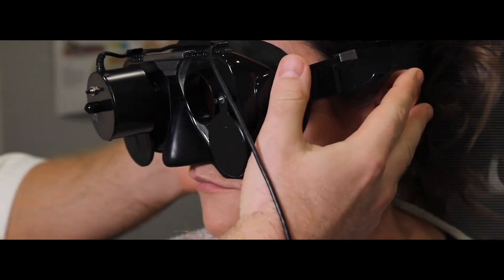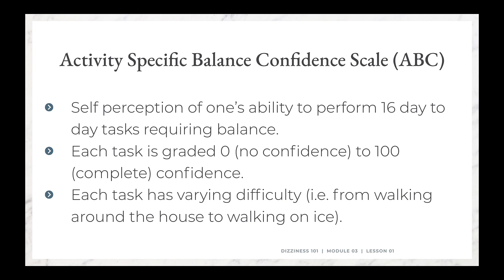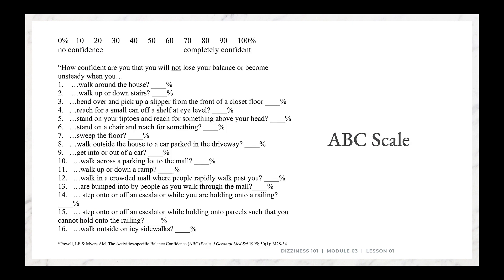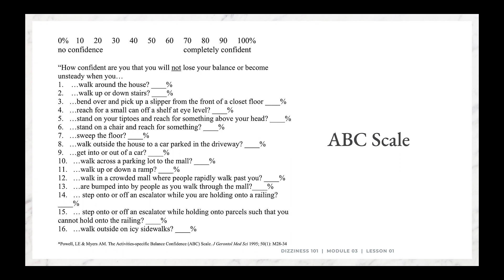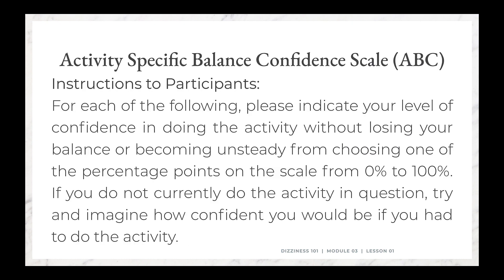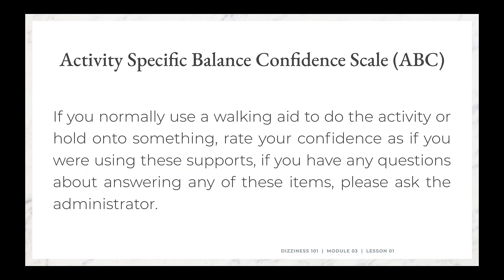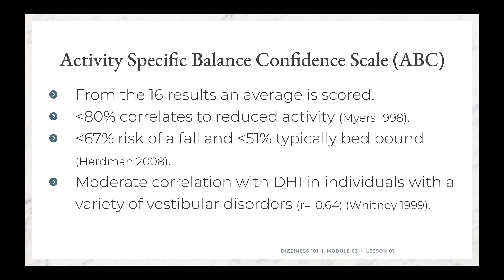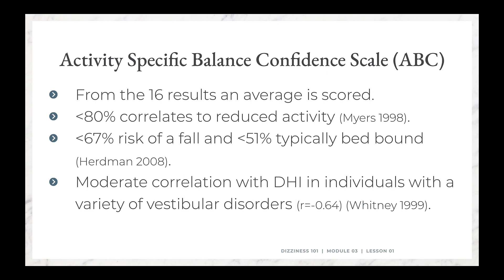Activity Specific Balance Confidence Scale Scoring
The Activity Specific Balance Confidence Scale is a useful functional outcome measure to determine one's perception of how their balance, or lack thereof is impacting their daily activities. In this video we review how to score and interpret the results of the Activity Specific Balance Confidence Scale.

For more details about the Activity Specific Balance Confidence Scale, or to learn about another useful functional outcome measure, being the Dizziness Handicap Inventory we invite you to check out the link below:

This YouTube video is a snippet of our Understanding Dizziness 101 online course. This is a 4 hour online course created to help health care providers develop a framework to assess and manage dizziness. Click the below link to find out more:

We hope that you enjoyed this video.